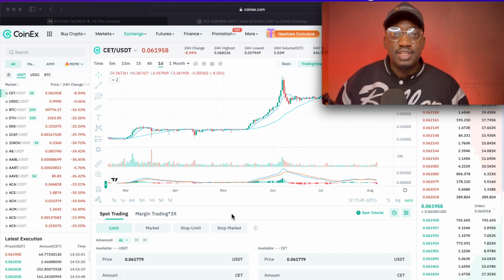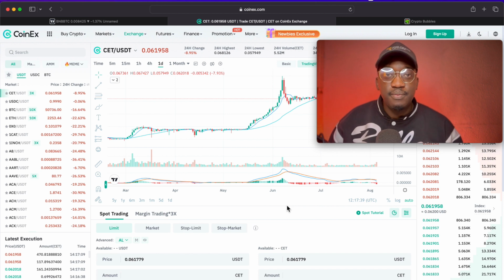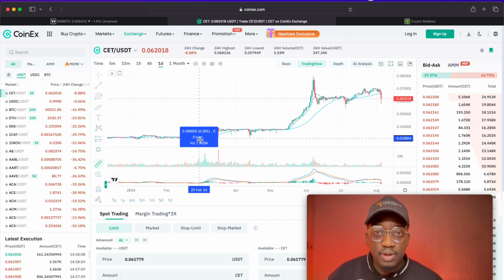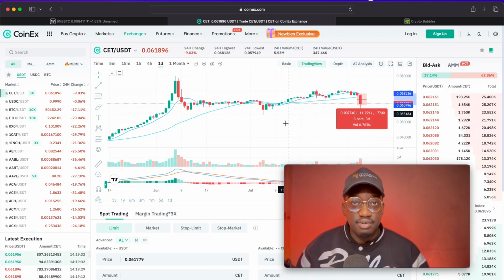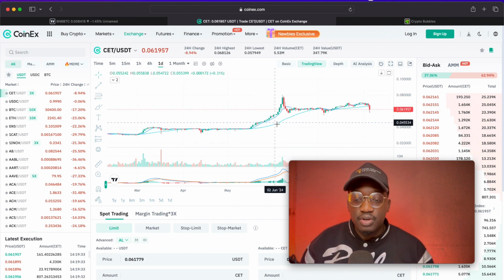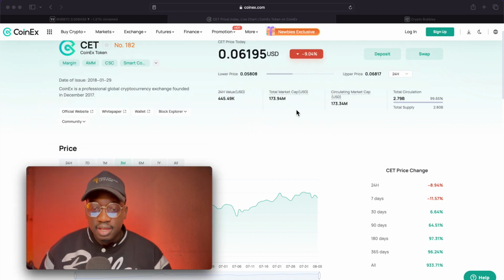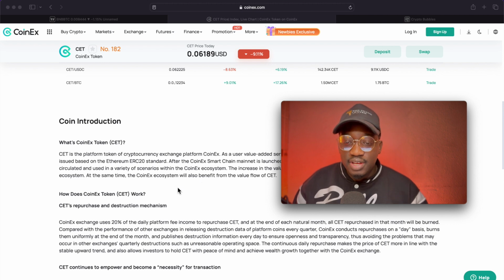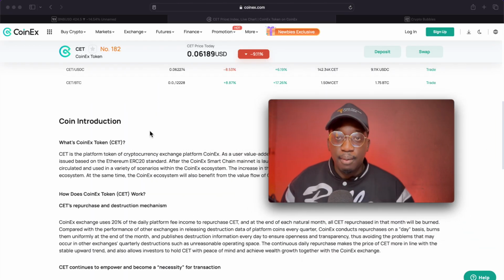I Found The Next( BNB ) 100X COIN CoinEx